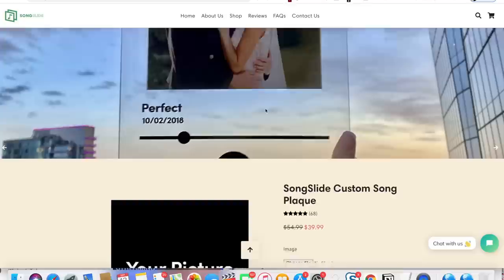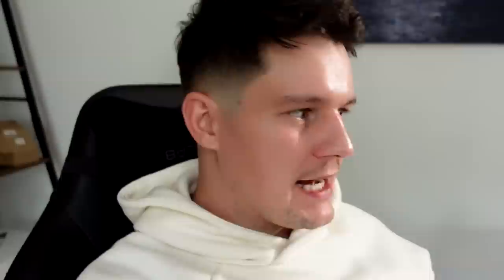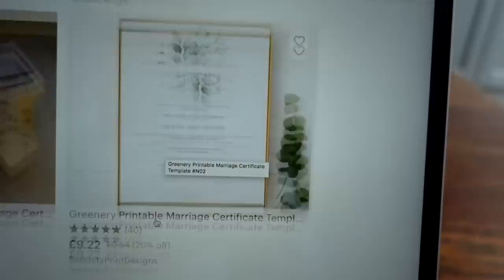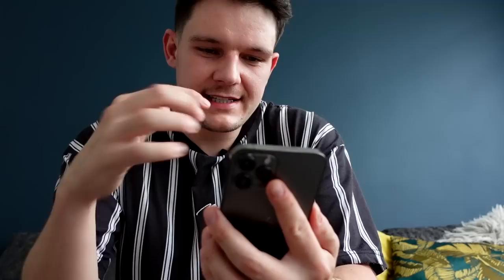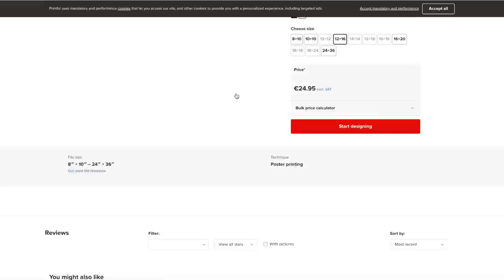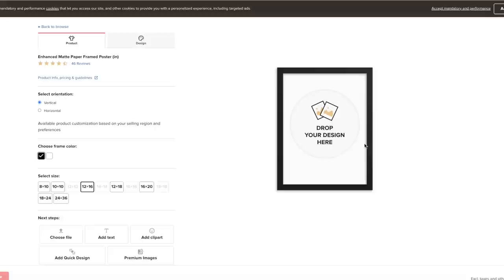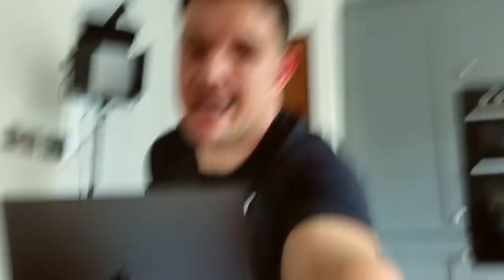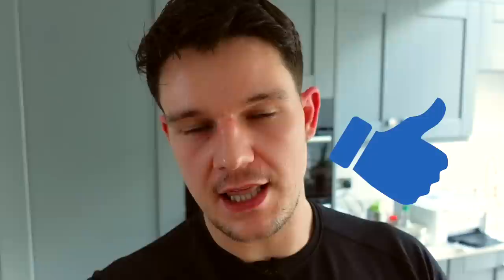Watch Me Build a $100K Print on Demand Business From Scratch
In this video, I break away from my office...and try to build a 6 figure business using the print on demand business model.